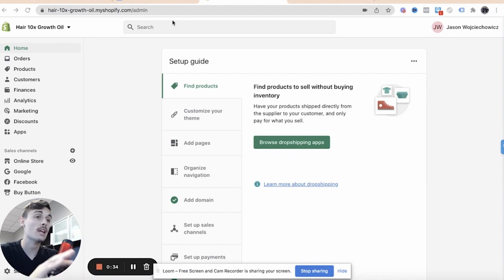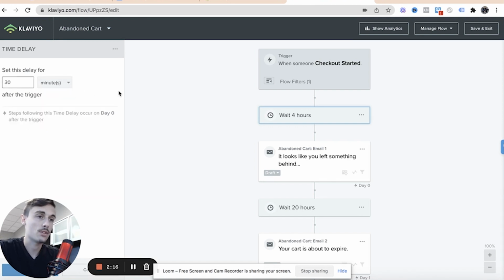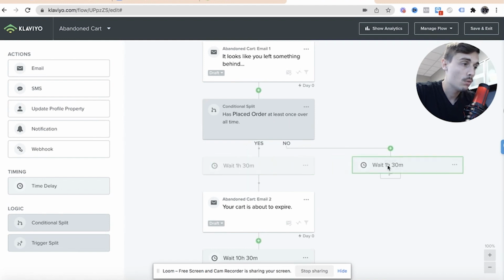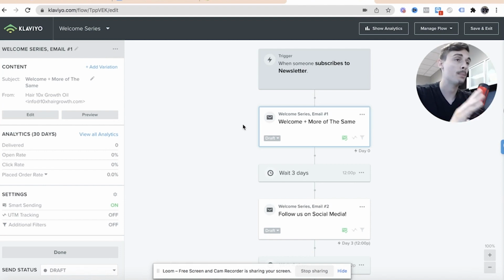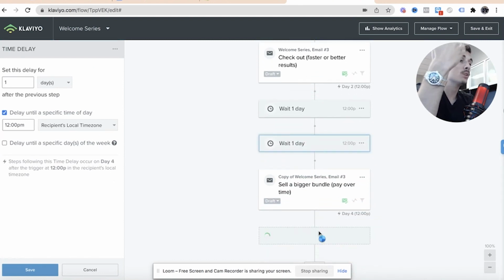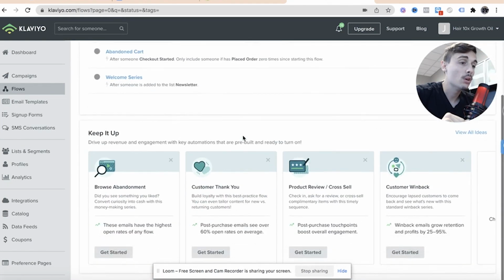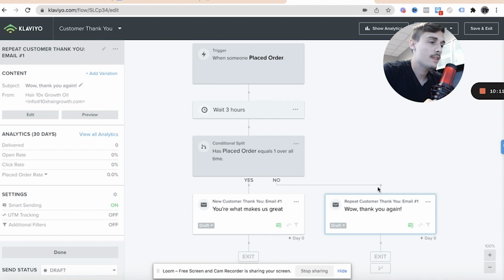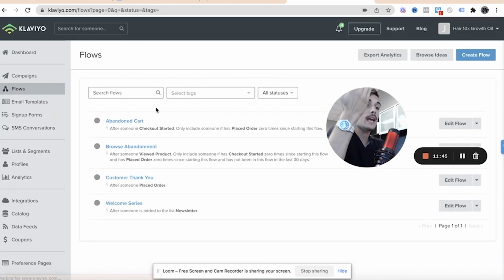Ecommerce Email Marketing Tutorial 2022 (For Beginners!)